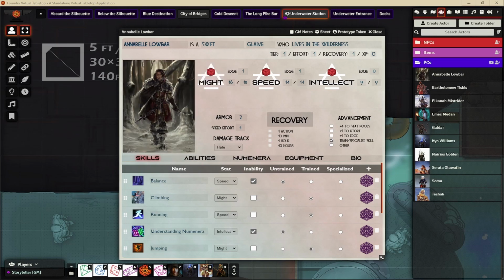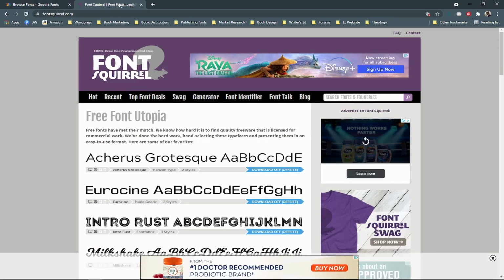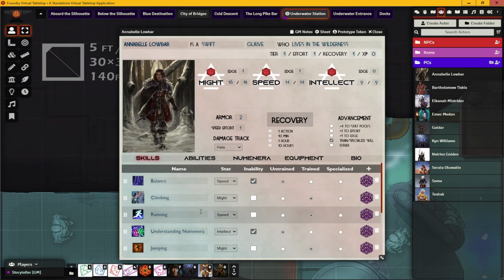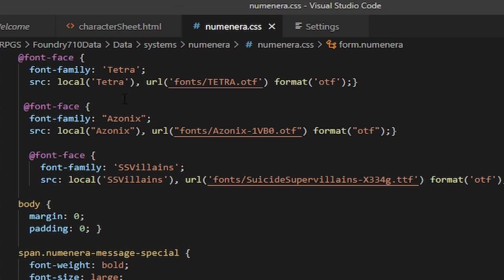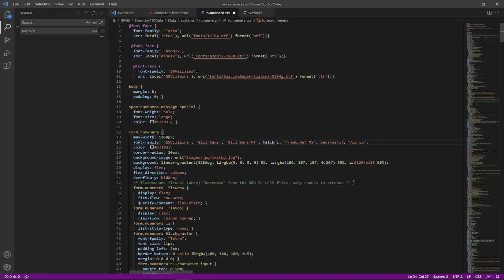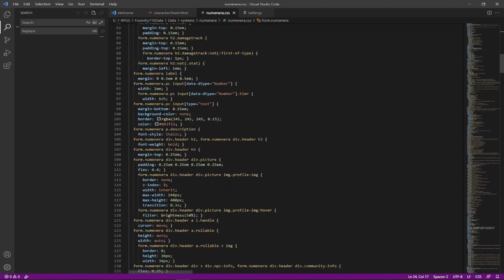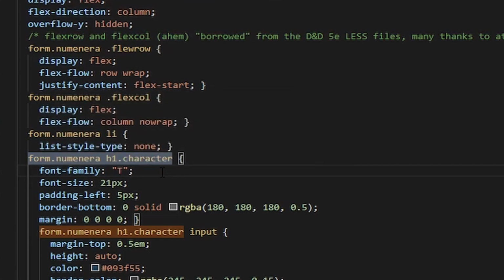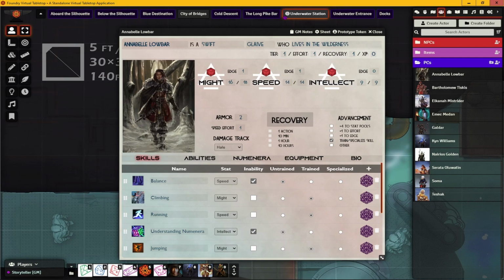Numenera RPG Cypher System in Foundry VTT: Character Sheet Customization - Fonts (Part 2)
In this video, I go through more editing of the code for the Numenera cypher system in Foundry VTT. Theses edits are a little more involved but not so much that you have to know code.  But it helps. Today, we focus on adding custom fonts.

If you have any questions, leave them in the comments below and I will either answer it directly, or get someone who can.

If you like this video, check out the first one of the series:

Below are the lines of code you should can cut and paste to look for the different sections you want to customize:

CHARACTER INFO  (top of the sheet)

form.numenera h1.character

STAT POOL HEADERS

form.numenera div div.stats div.statroll

NAVIGATION HEADERS

form.numenera nav
form.numenera nav.sheet-tabs

SKILLS AND ABILITIES TEXT

form.numenera div table.skills td, form.numenera div table.abilities td, form.numenera div table.powerShifts td

NUMENERA TEXT

form.numenera table.cypher-header-table td, form.numenera table.artifact-header-table td, form.numenera table.oddity-header-table td

EQUIPMENT TEXT

form.numenera div table tr

New to Numenera? Then you should get in on the fun. I get a little piece of the pie if you do).

Much love to David LaCerte for putting this system together. Go ahead and give him props over on his channel:

Numenera Discovery (Corebook)
Numenera Destiny (Corebook Supplement)
Corebook Bundle with Slipcase (sick deal)